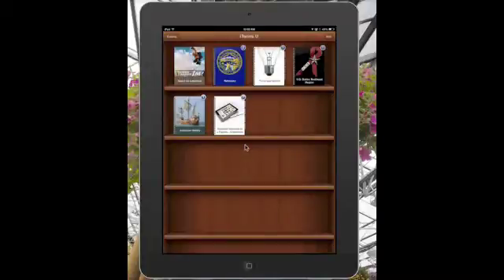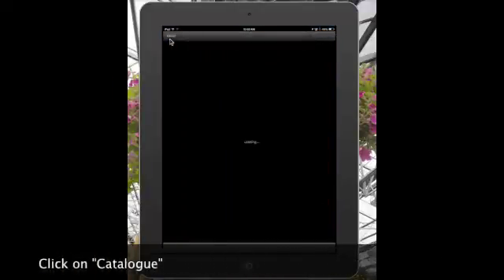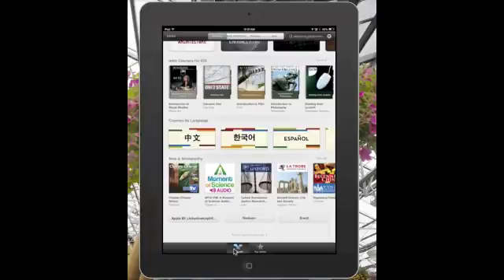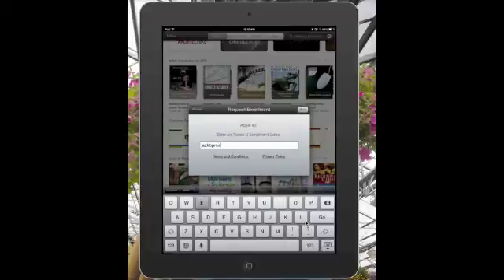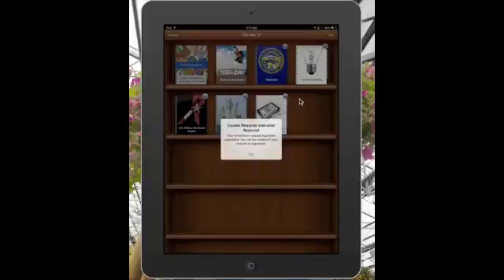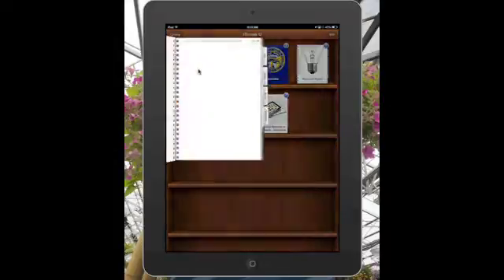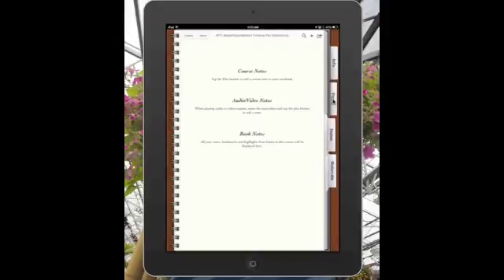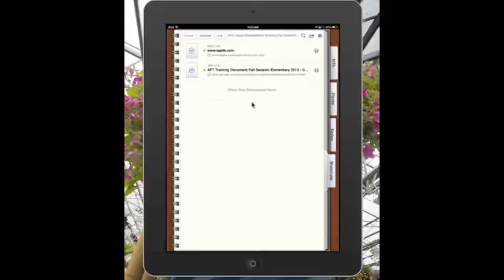How to Enroll in an iTunesU Course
This video will show you how to enroll in an iTunes U Course and how to access posts and materials.